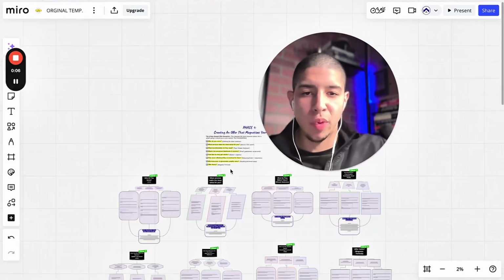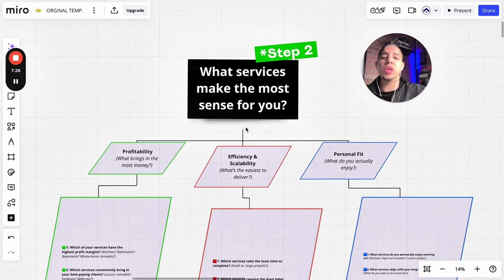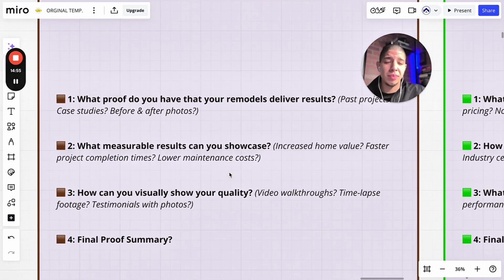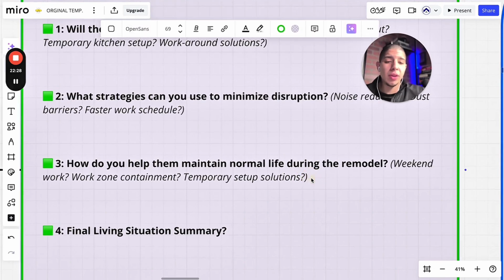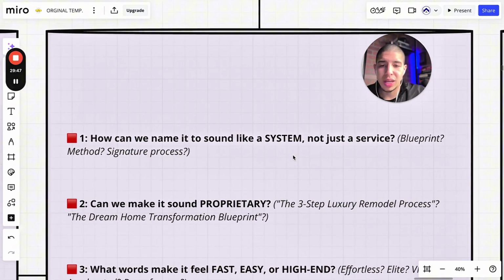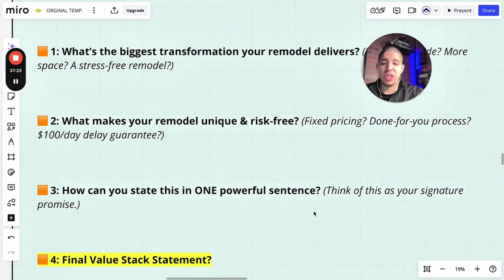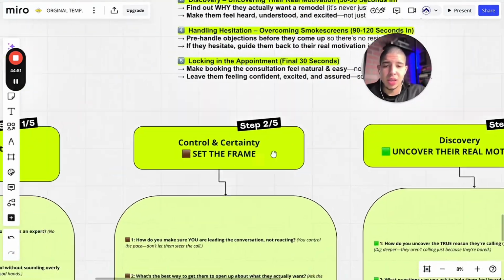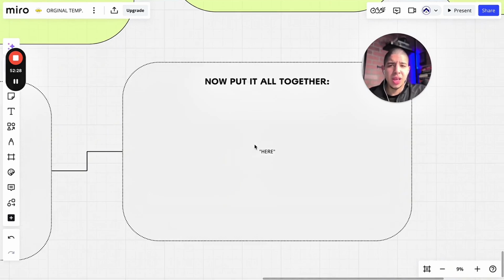Why Remodelers Struggle to Get Clients (And How to Fix It)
Most remodelers are stuck chasing low-quality leads, relying on word-of-mouth, or wasting money on ads that don’t convert. The problem? You’re probably marketing backwards.

In this video, I break down the 3-phase system that home remodelers need to attract their dream clients—the ones who actually value your work and pay premium prices.

Here’s what we cover:
✅ Phase 1: ICP (Ideal Client Profile) – Stop taking on any job that comes your way. Instead, dial in exactly who your best clients are.
✅ Phase 2: Offer Creation – If your offer doesn’t magnetize clients to you, you’re playing the game on hard mode. I’ll show you how to fix that.
✅ Phase 3: Marketing & Ads – Now that you know WHO you want and WHAT they want, here’s how to put it in front of them the right way.

This isn’t theory—this is exactly how I help remodelers get booked out with high-quality projects.